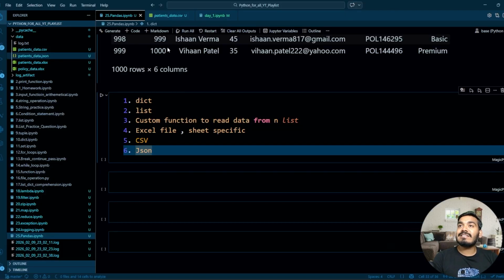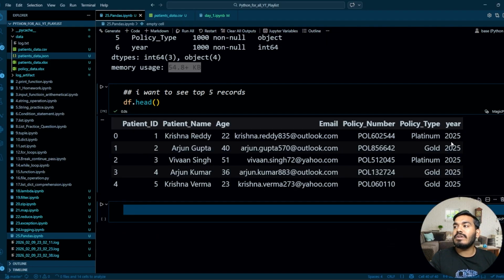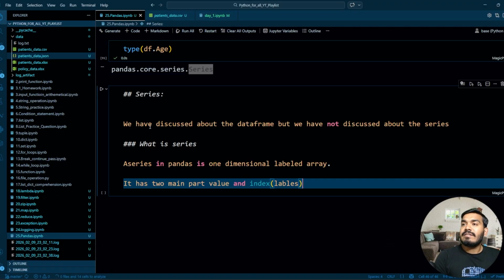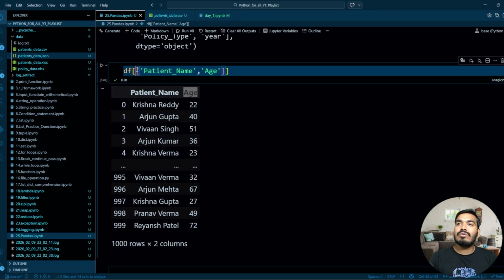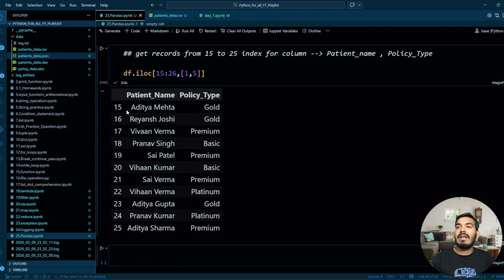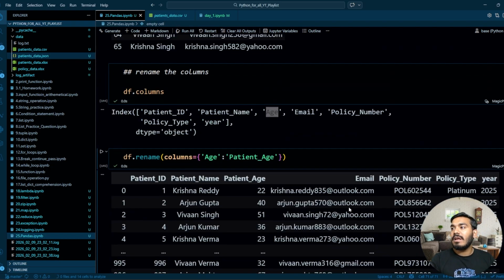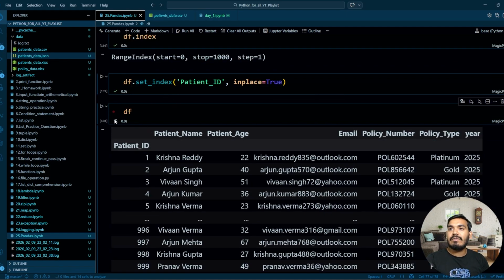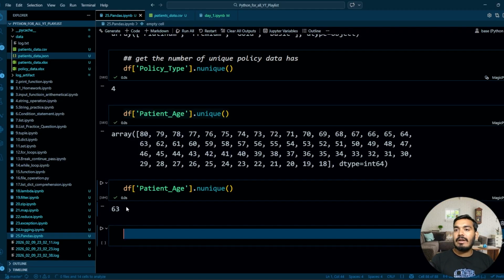32.Pandas Full Course – Part 2 | Data Frame Selection, Sorting & Cleaning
In this Pandas Tutorial Part 2, we dive deeper into powerful Data Frame operations that every Data Analyst , Data Scientist and Python developer must know.

In this video, you will learn:

• loc vs iloc (row & column selection)
• sort_values()
• rename()
• drop()
• unique() & nunique()
• head() & tail()
• DataFrame filtering basics

This is the second video in my Pandas Full Course series. If you haven't watched Part 1, start there to understand the basics.

Whether you are preparing for Data Analytics, Data Science, or Python interviews, this video will strengthen your Pandas fundamentals.